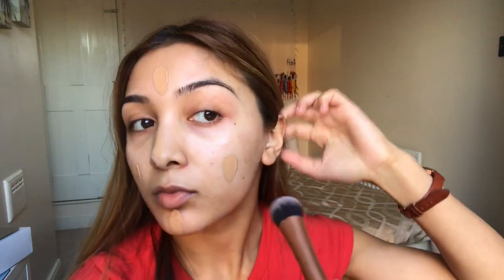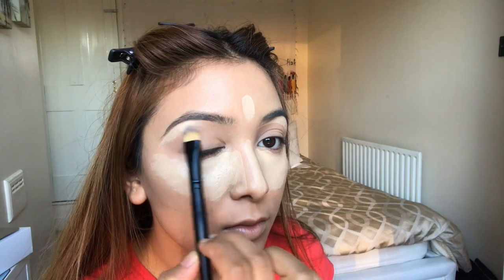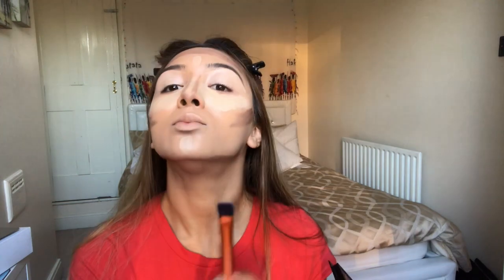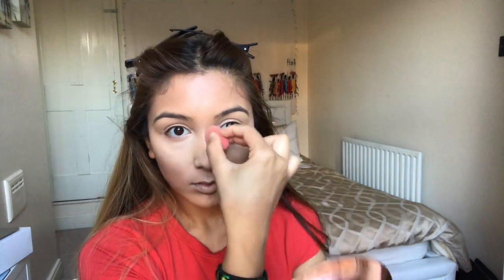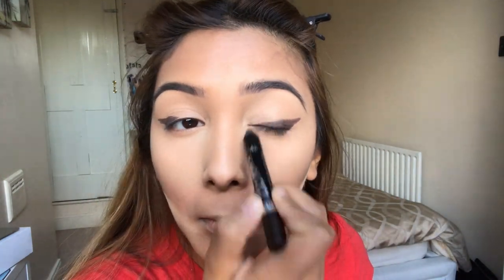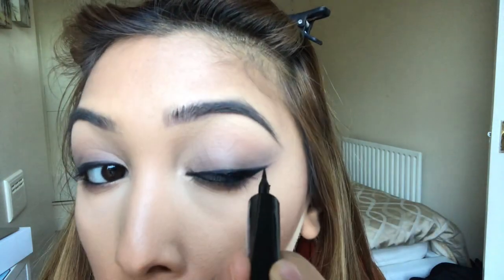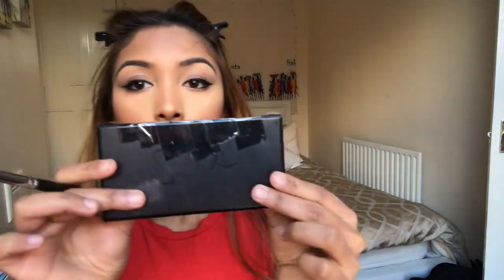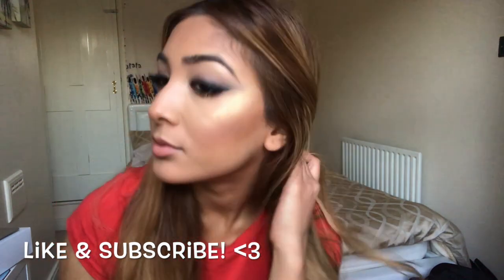FLAWLESS GLAM CAT EYE HOLIDAY MAKEUP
Hey everyone! Welcome to another makeup tutorial! Today I am doing a glamorous cat eye holiday makeup look. The glam makeup look can be worn to holiday festivities like parties and events, please comment what you enjoyed in the video! And please comment any suggestions for future videos.
Laura Mercier Cream Contour Kit
MUA Undress Your Skin highlighter- Iridescent gold
Laura Gellar Highlighter- Gilded Honey
Maybelline 24 hour gel eyeliner
Loreal Superliner
Benefit Roller Lash Mascara
Nars blush in 'Enthralled' and 'Enrapture'
NYC Sunny Bronzer
Rimmel Scandal Eyes eyeshadow stick- Bootleg Brown
Urban Decay Chill makeup setting spray
Urban Decay Naked Palette- 'Buck'

Superdrug Lash Edition 14